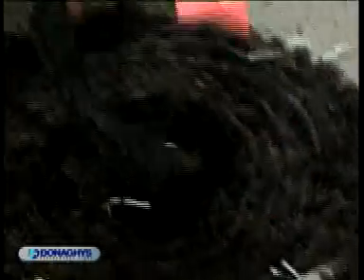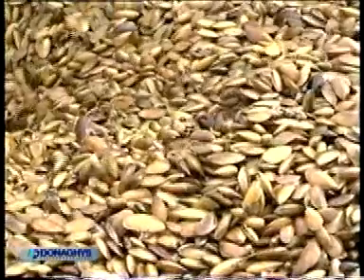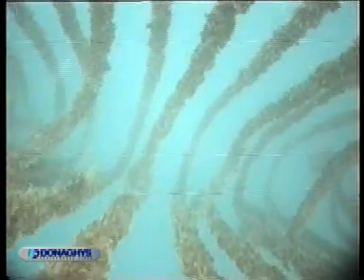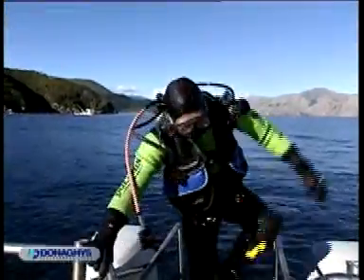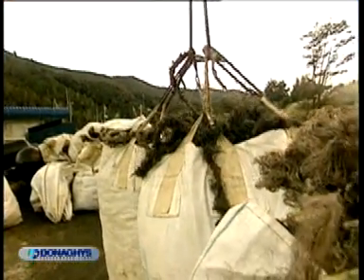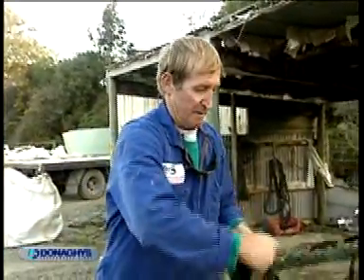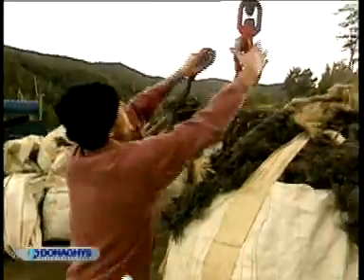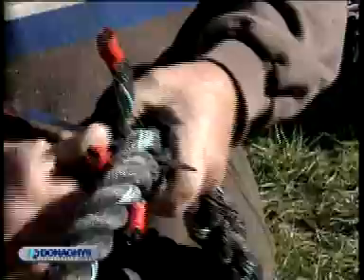Mussel Rope Systems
How mussels are farmed using Donaghys Industries high Yield Mussel ropes.

2013 Update - ECO Weighted Xmas Tree Donaghys have developed a patented replacement for the lead used to sink the spat ropes, Eco Weighted mussel rope uses a special dense plastic compound to add the weight to the rope to enable it to sink. Overall the Eco ropes are now 16% heavier than the old lead style.